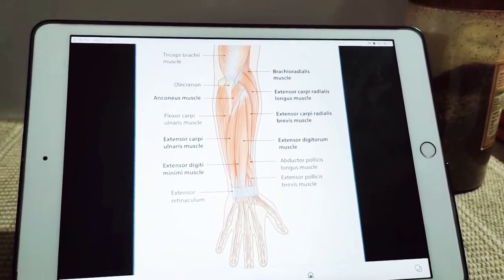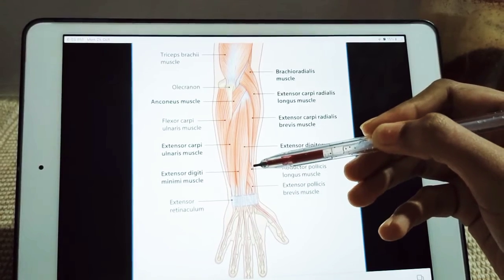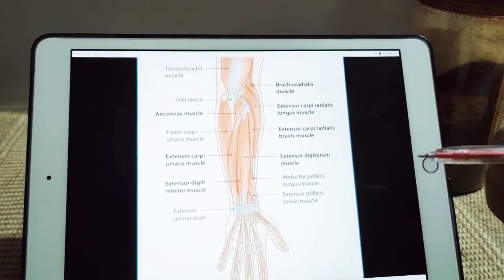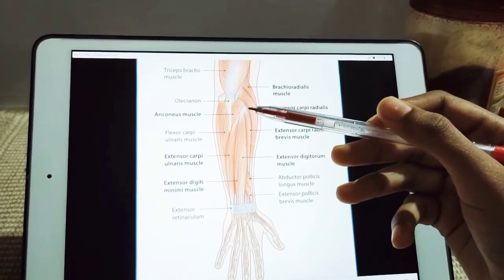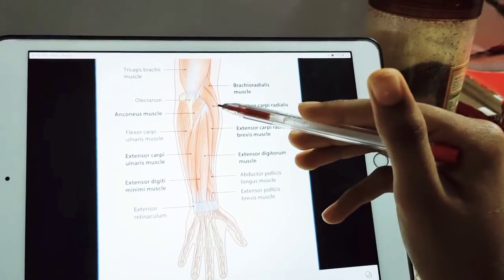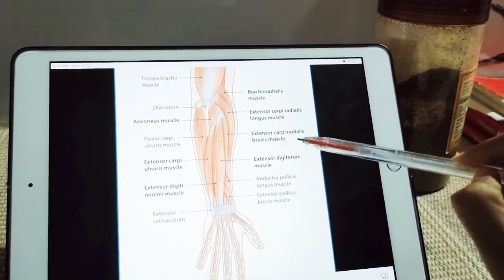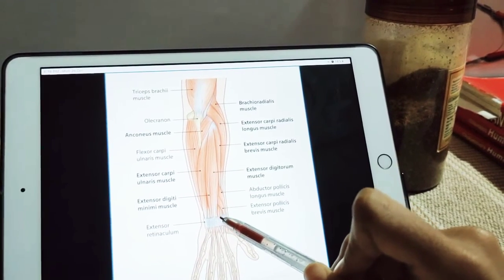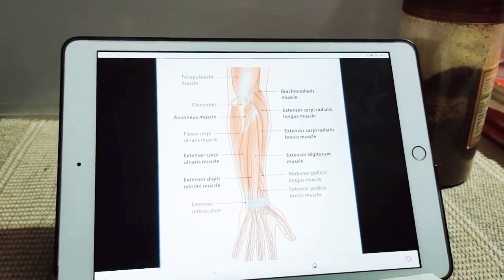superficial muscles of posterior compartment of forearm 🎋